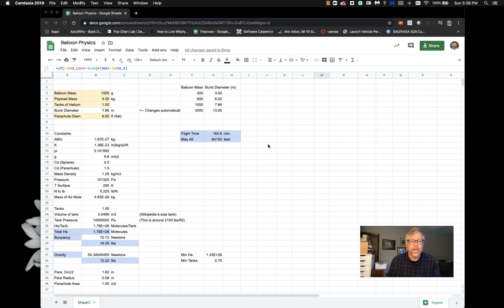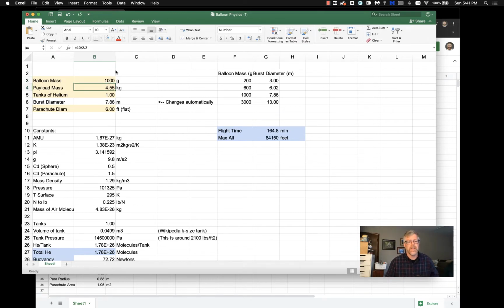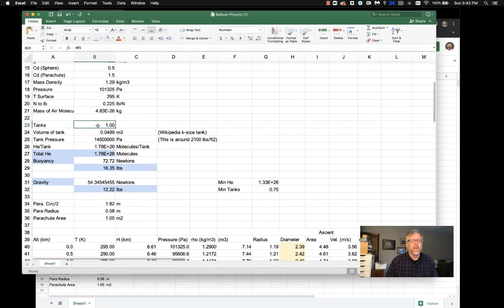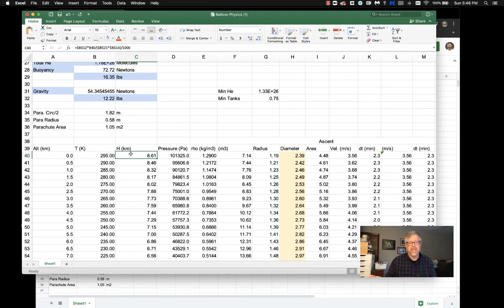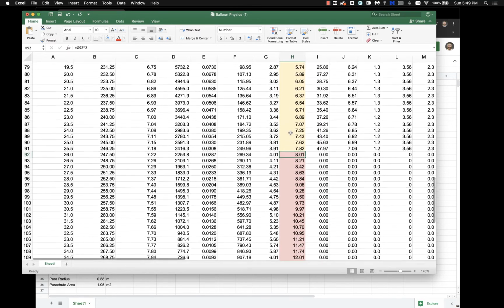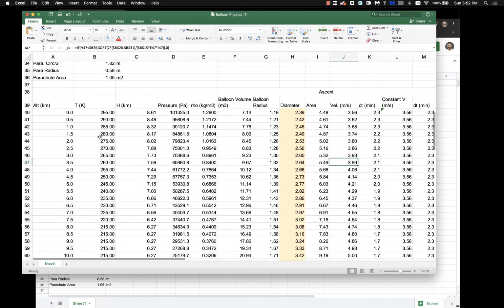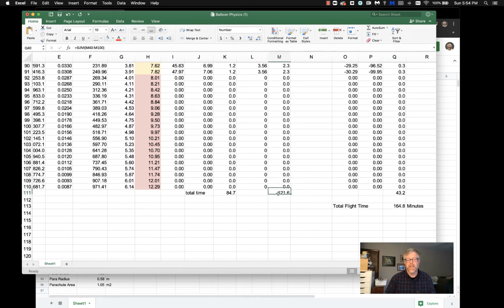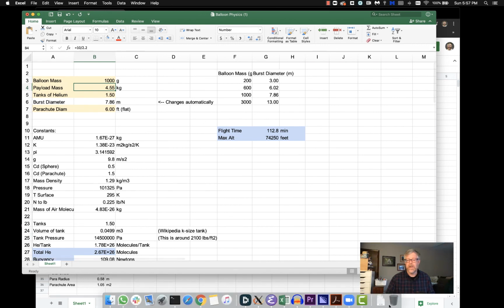The Physics of High Altitude Balloons - Part 2 (The Spreadsheet)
In the previous video I discussed the math behind high altitude balloons.  In this video, I go through a spreadsheet that has all of the equations in it that solves for the size of the balloon and ascent velocity as a function of altitude.  It determines the burst altitude and then the descent velocity as a function of altitude also.  Finally, it calculates the total flight time.  The spreadsheet is available here